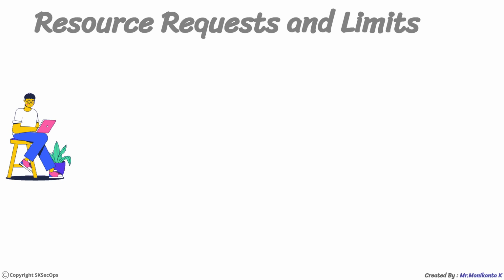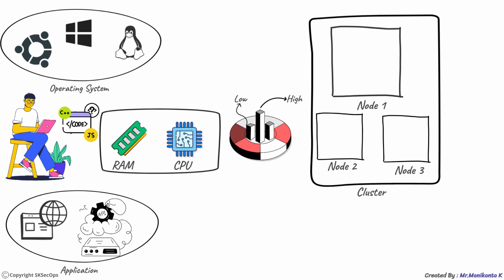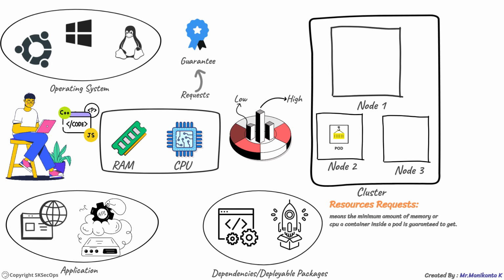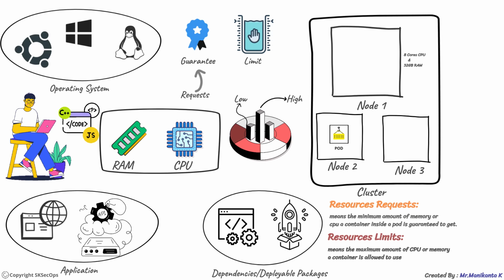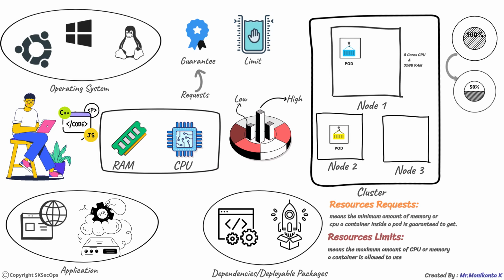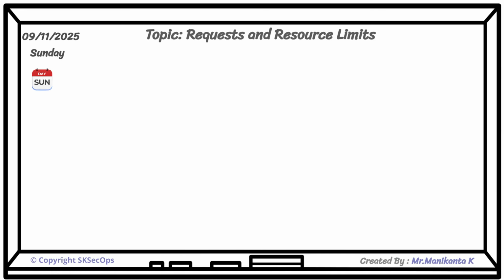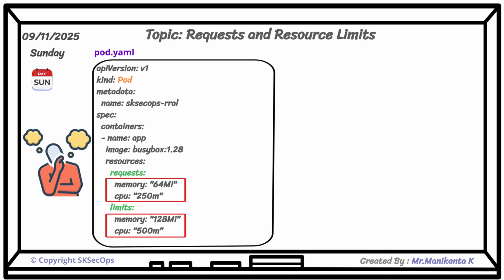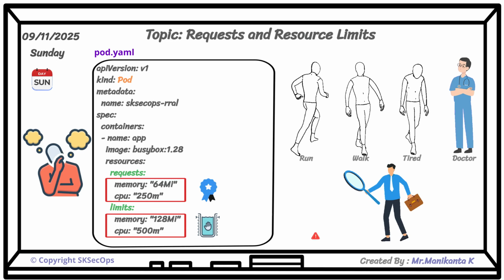Requests and Limits in kubernetes in just 5 minutes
Learn all about requests and limits in Kubernetes in just 5 minutes! This quick tutorial will give you a clear understanding of how to set resource requests and limits for your pods in Kubernetes. Perfect for beginners looking to optimize their cluster performance.